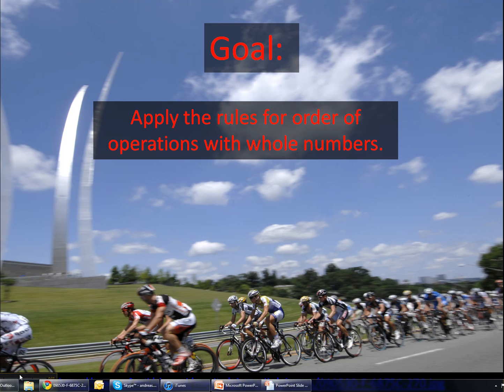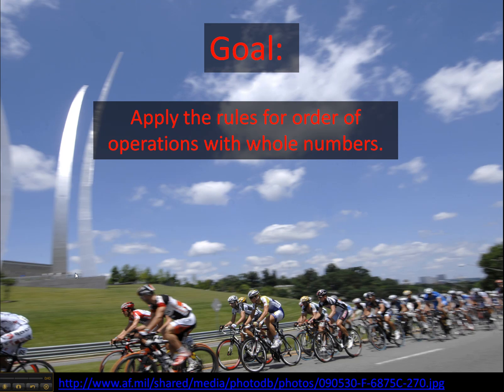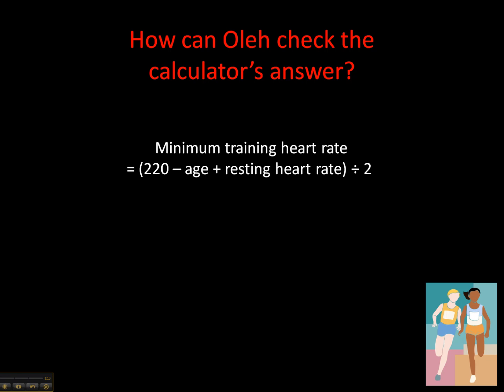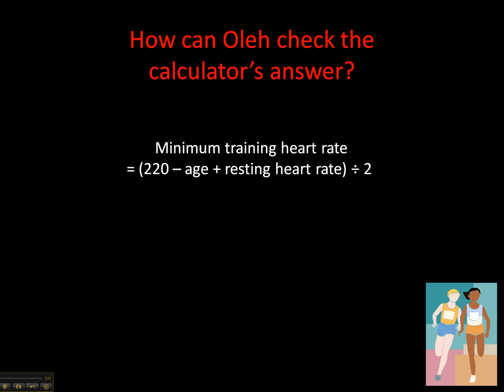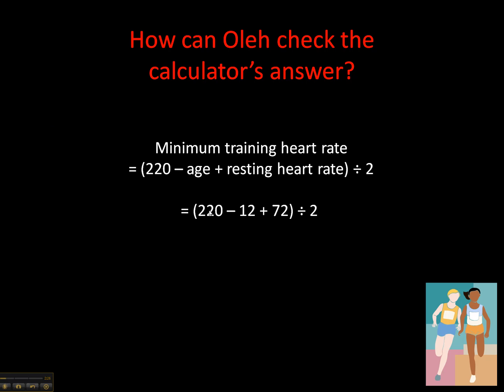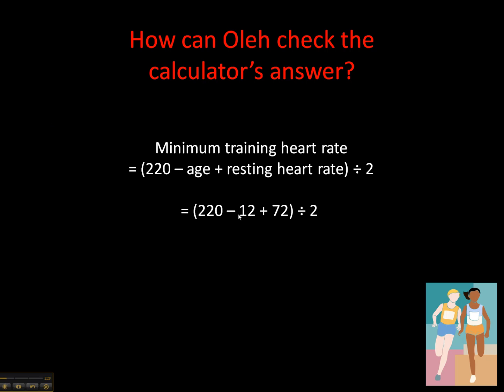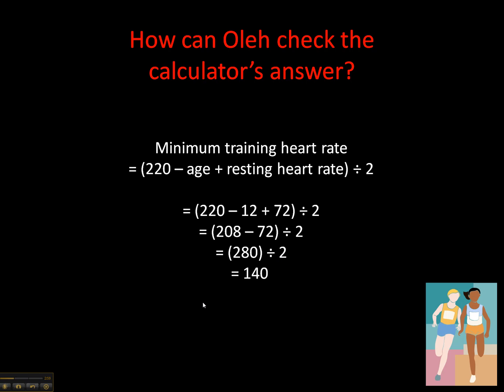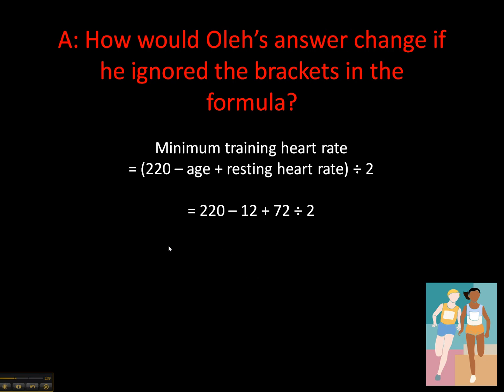Chapter 3 - Lesson 9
Hello, and welcome to the last lesson of Chapter 3!

Today's lesson is about Order of Operations. This is a technique for making calculations when you have a number problem with many different operations (addition, subtraction, division, multiplication). You may not have thought about this before, but it really matters which order you do your operations in.